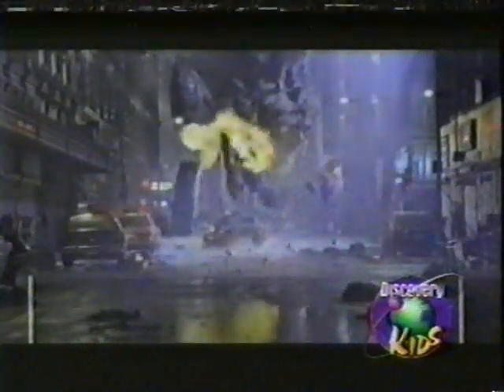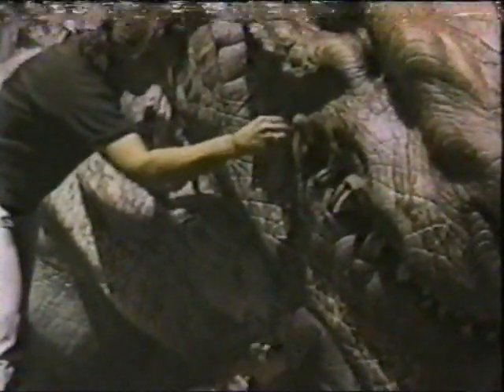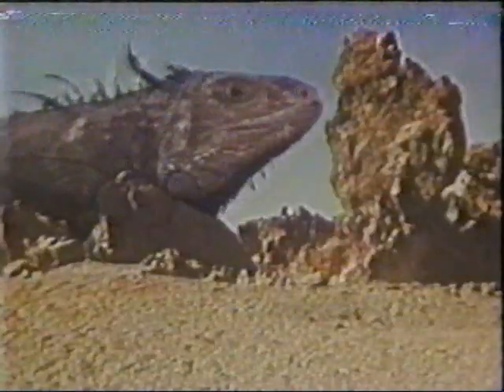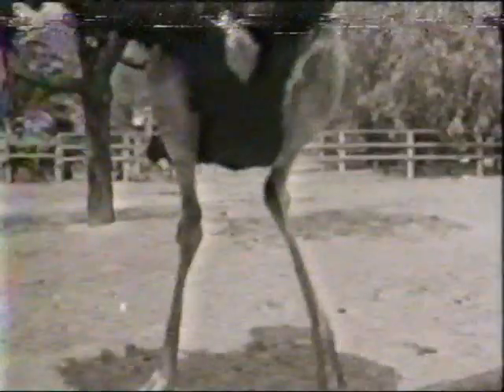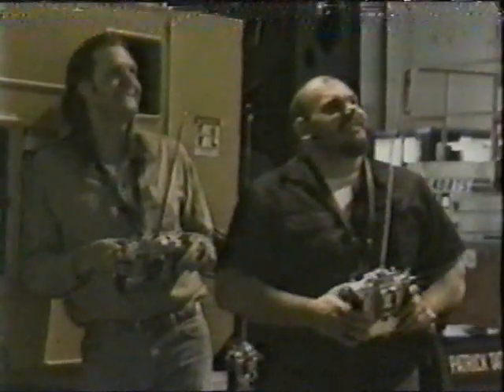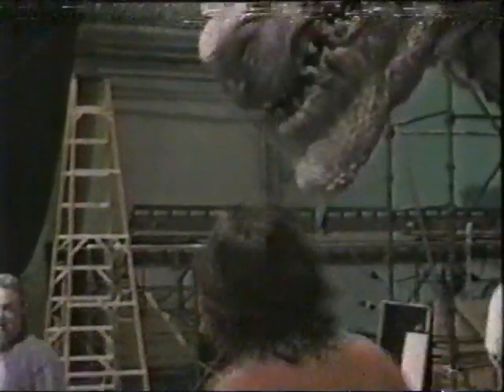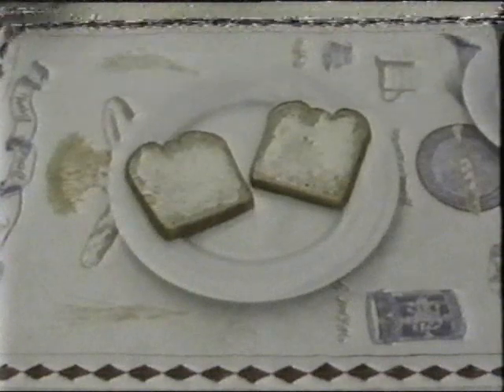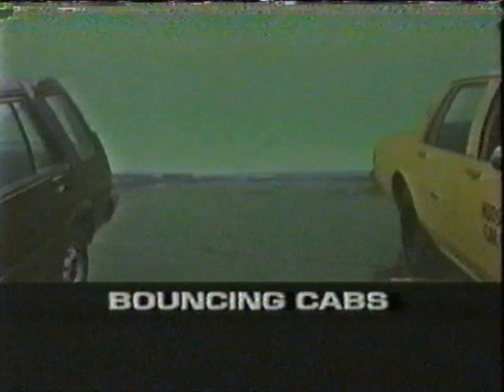movie magic GODZILLA baby godzilla suit tests 2